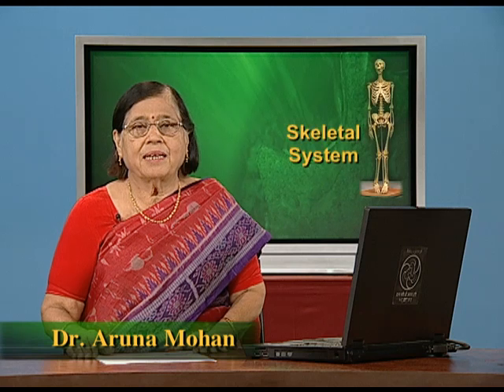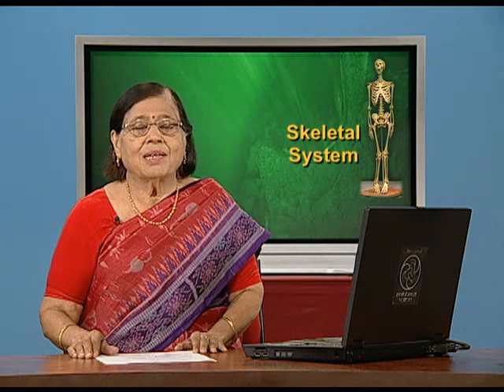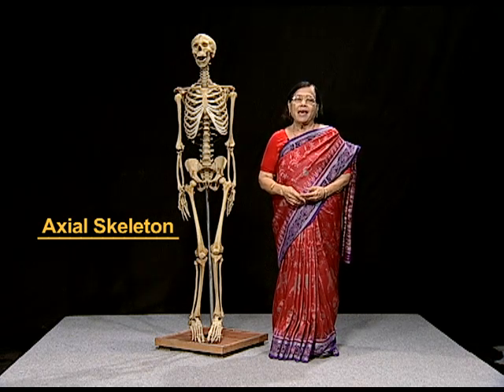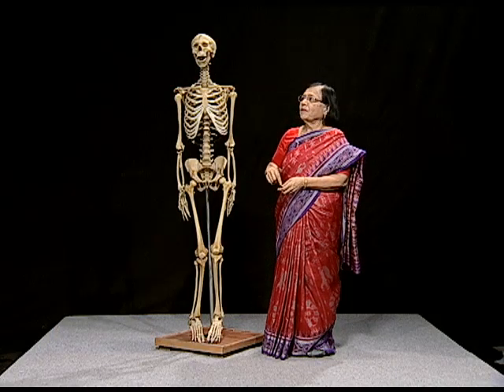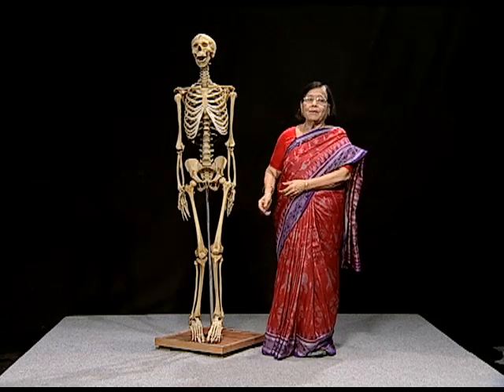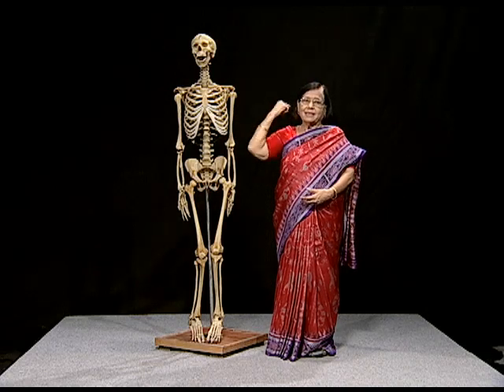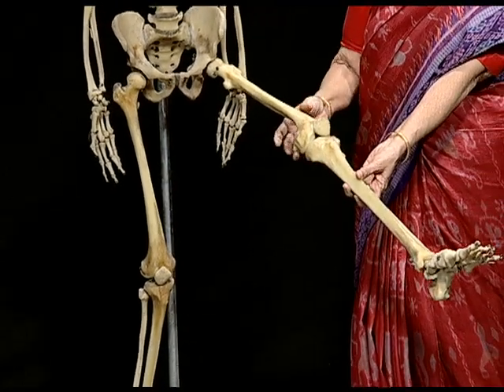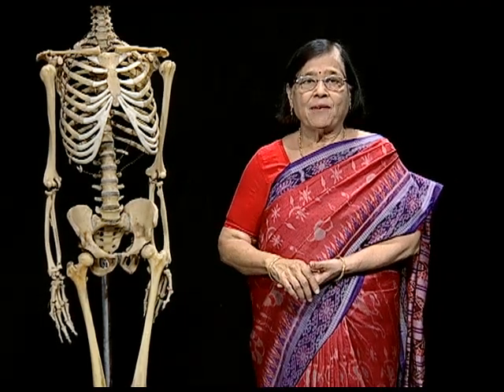CBSE Class 11 Biology (जीवविज्ञान ) - Human Skeletal System Model ( मानव कंकाल प्रणाली प्रारूप )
Biology (जीवविज्ञान )
Human Skeletal System Model ( मानव  कंकाल प्रणाली प्रारूप )